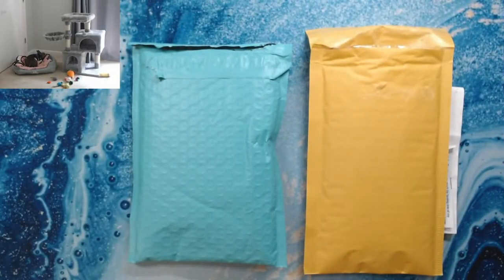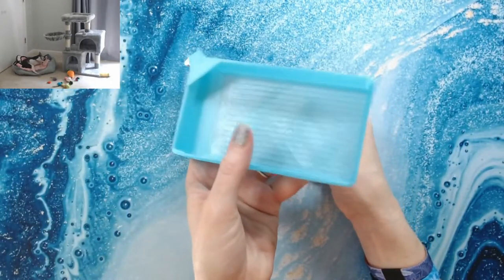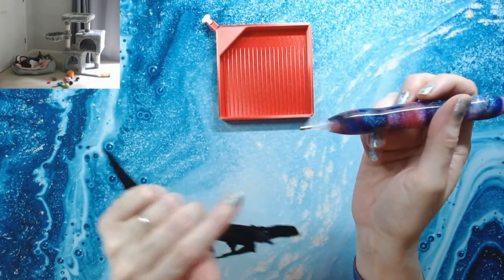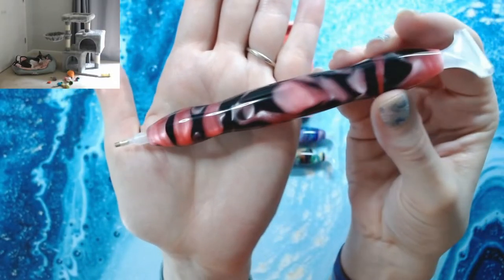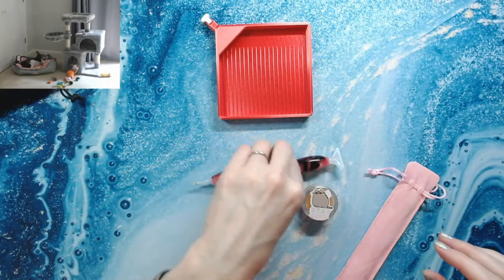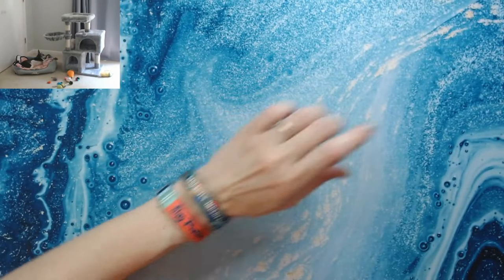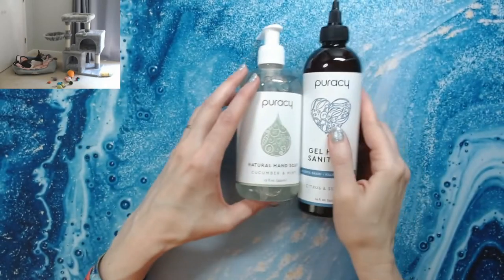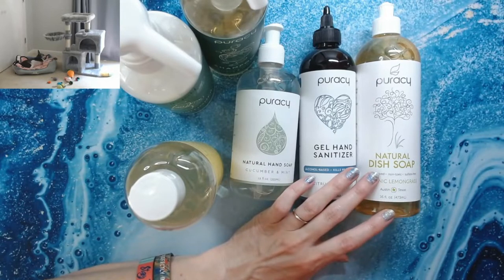Etsy Haul and Non-Art Related Products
Etsy haul of a new personalized tray, drill pens and some dp wax. I decided to highlight a company that I thoroughly enjoy their products. Enjoy!

JHEnvisionLab Personalized Drill Tray

Whimsical Daisys